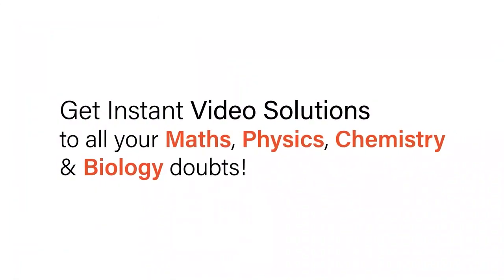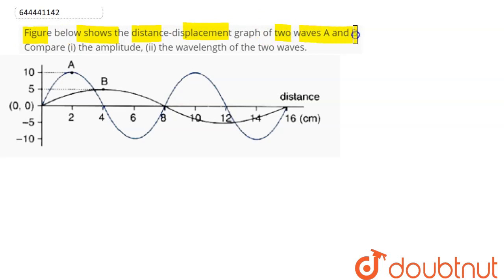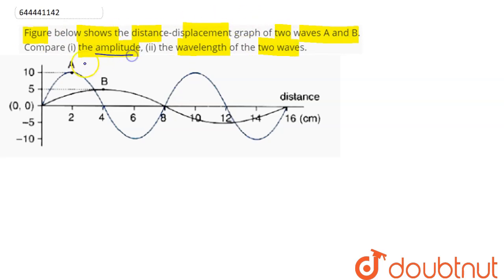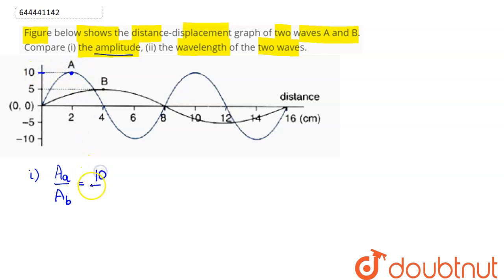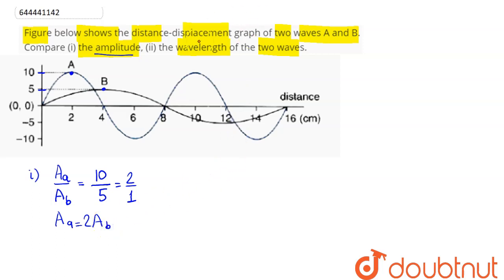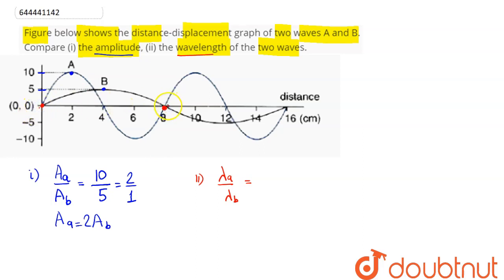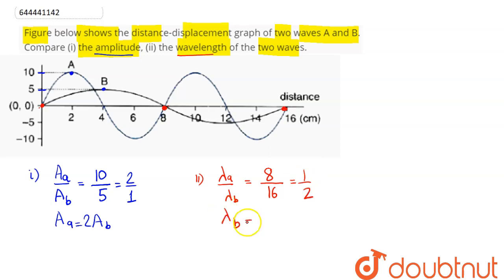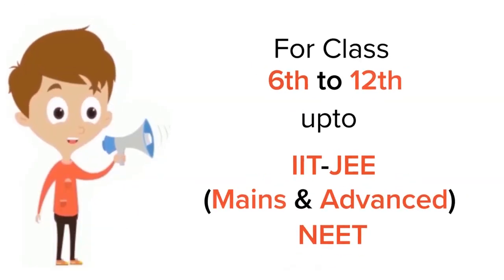Figure below shows the distance-displacement graph of two waves A and B. Compare (i) the amplitu...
Figure below shows the distance-displacement graph of two waves A and B. Compare (i) the amplitude, (ii) the wavelength of the two waves.
Class: 10
Subject: PHYSICS
Chapter: SOUND
Board:ICSE

👉 Have Any Query? Ask Us.